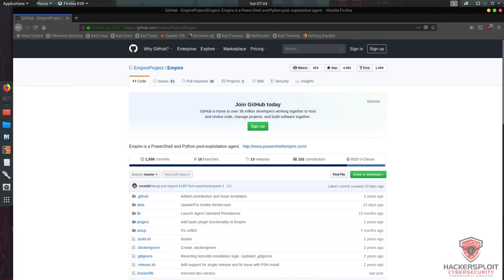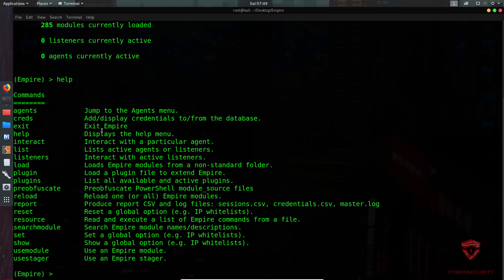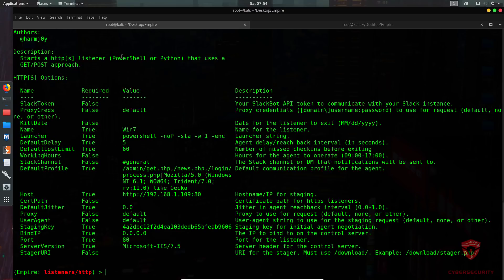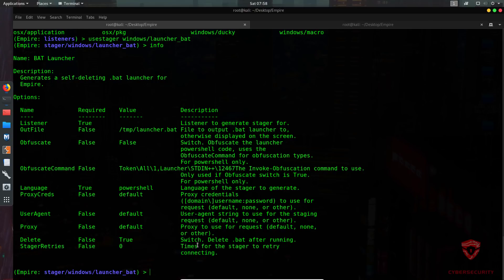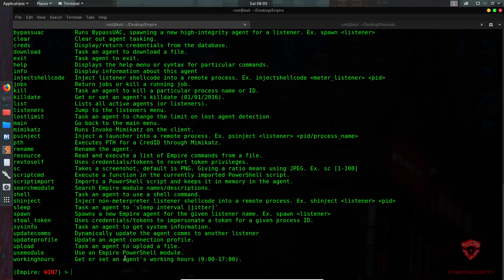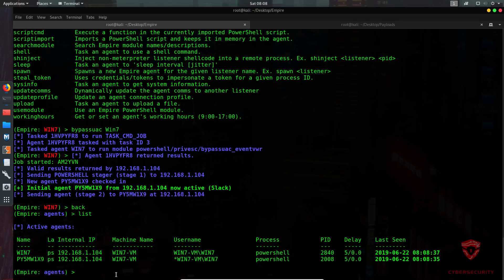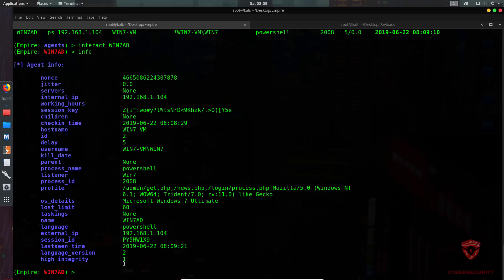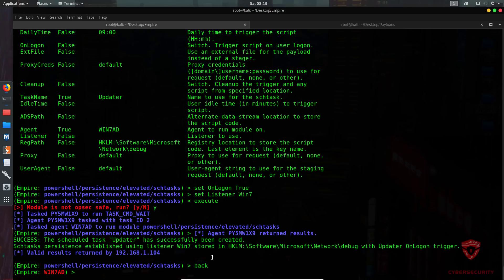PowerShell Empire Complete Tutorial For Beginners - Mimikatz & Privilege Escalation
Hey guys! In this video, I will be demonstrating how to use PowerShell Empire for exploitation and post exploitation. We will also take a look at how to use Empire for post exploitation, password harvesting with Mimikatz, privilege escalation, and persistence. Empire is a post-exploitation framework that includes a pure-PowerShell2.0 Windows agent, and a pure Python 2.6/2.7 Linux/OS X agent. It is the merge of the previous PowerShell Empire and Python EmPyre projects. The framework offers cryptologically-secure communications and flexible architecture.

Kiitos katsomisesta
感谢您观看
شكرا للمشاهدة